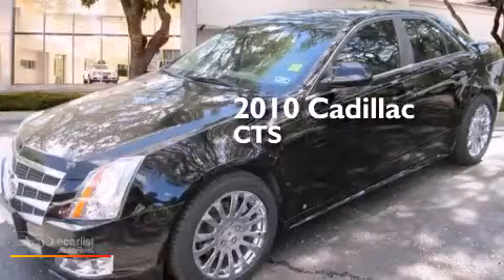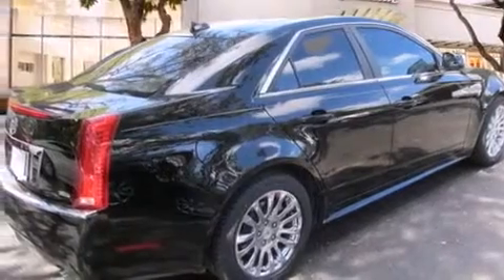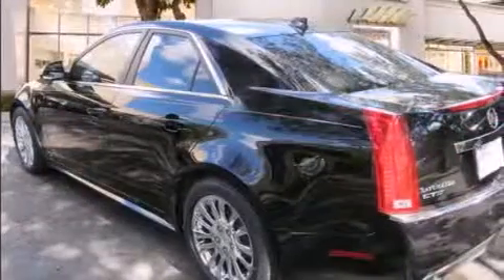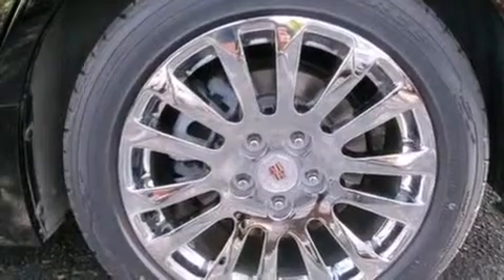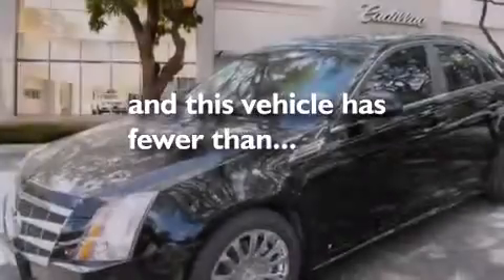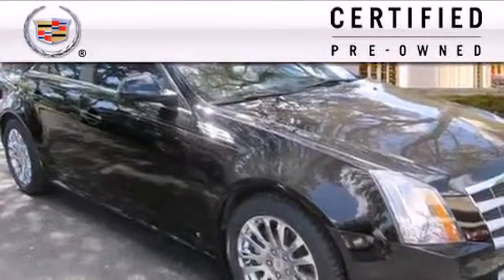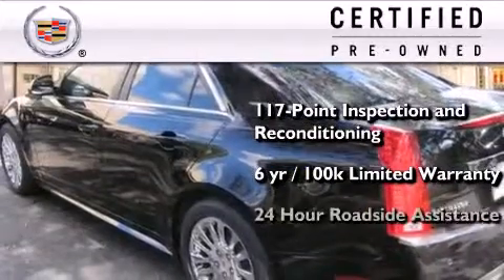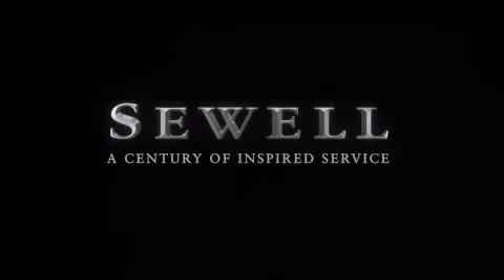2010 Cadillac CTS Sedan Certified San Antonio TX 78230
Year : 2010
 Make : Cadillac
 Model : CTS Sedan
 Engine : 3.6L VVT V6 DI Engine
 Trans . : Automatic
 Exterior : Black
 Miles : 47,622
 Interior : Tan

 2010 Cadillac CTS Sedan San Antonio TX